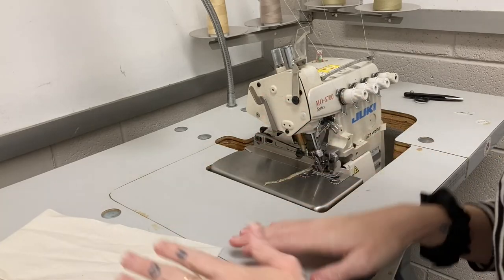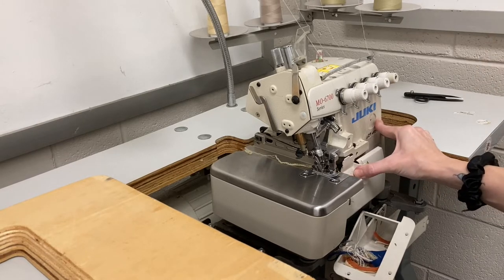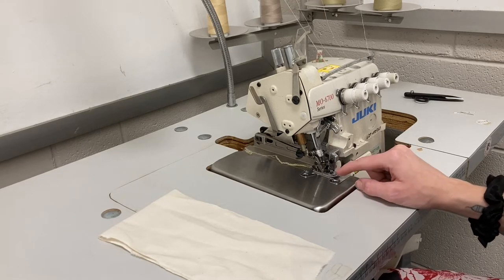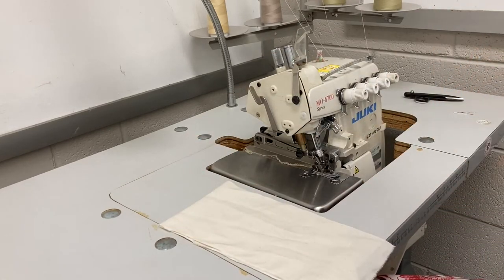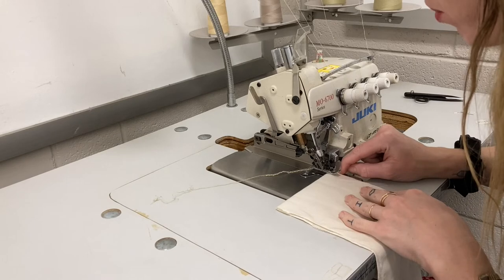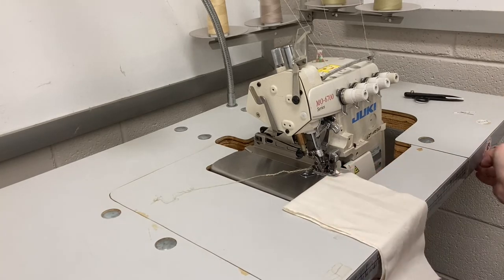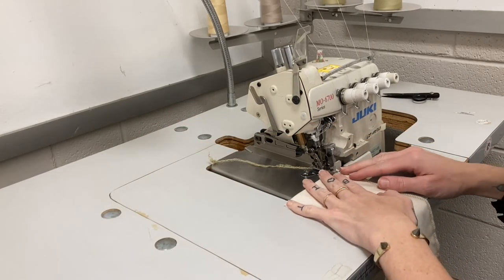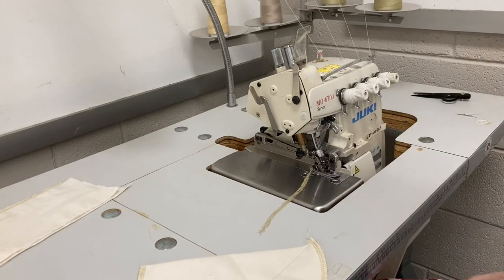How to Use an Industrial Overlock Machine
This video covers the basics about serging, or overlocking garments using an industrial machine.